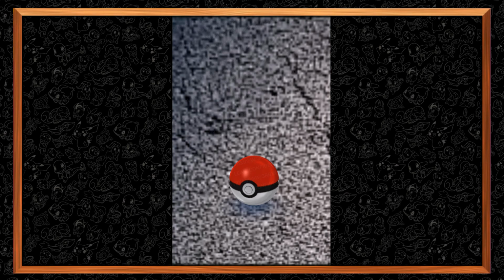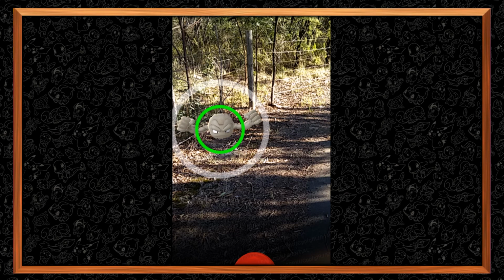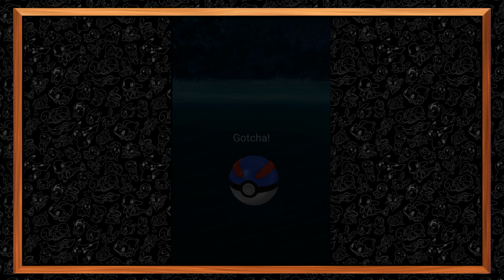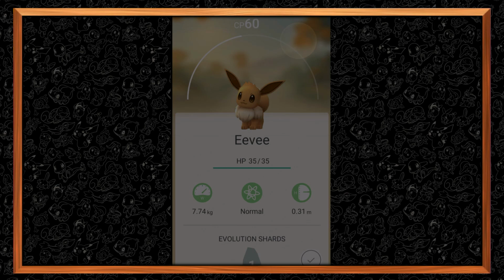Pokemon GO Beta Update Data Mine 3.0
Follow me on Google Plus for Gaming Screenshots and Updates!